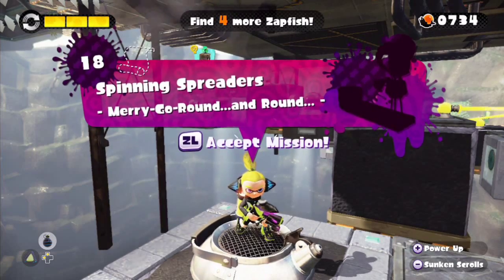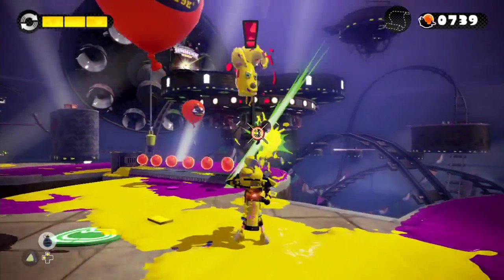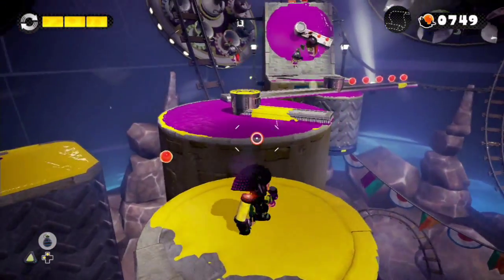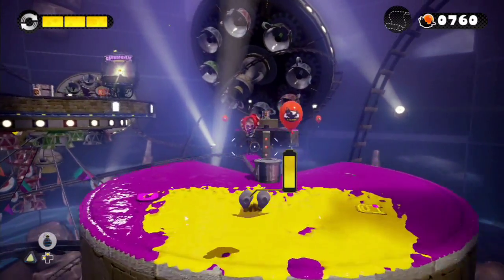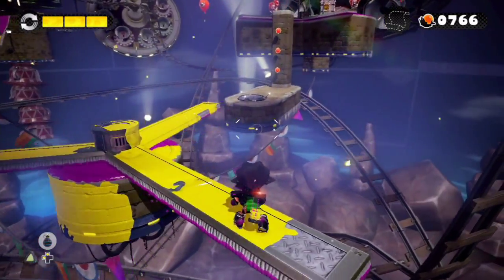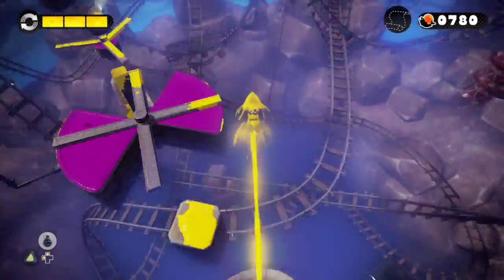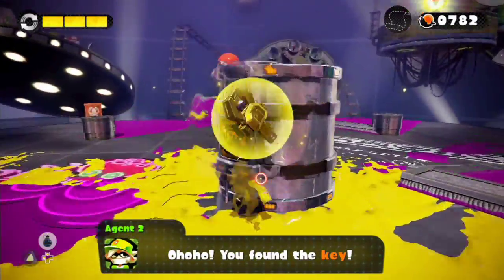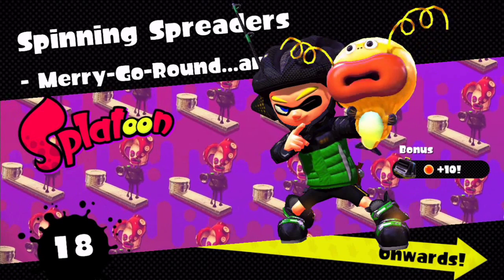Splatoon Wii U - Mission 18 "Spinning Spreaders - Merry-Go-Round...and Round..."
Here we go guys we have just completed mission 17 which was Octosniper Ramparts - Inkredible Aimand now we are on our 18th mission which is Spinning Spreaders - Merry-Go-Round...and Round... so lets get on with this mission.

Description of Game:
Splatter enemies and claim your turf as the ink-spewing, squid-like characters called Inklings in Nintendo’s new third-person action shooter game for the Wii U console. Challenge your friends in chaotic four-on-four matches, in which the goal is to get your ink on as many places as possible and claim your turf, all while strategically submerging yourself in your team’s colors and blasting your enemies.Stay Tuned as their will be more Splatoon missions coming up soon.